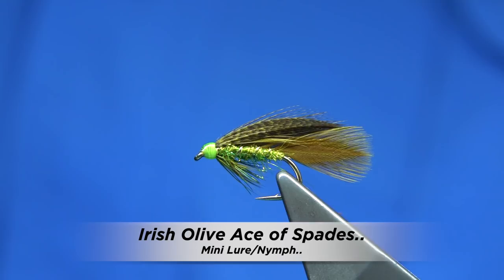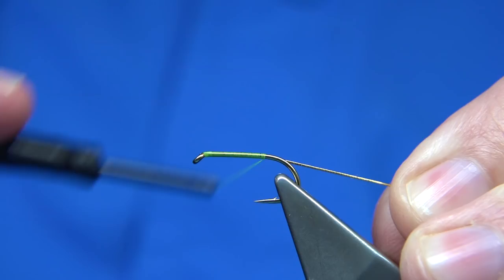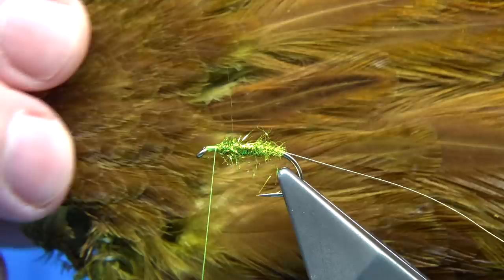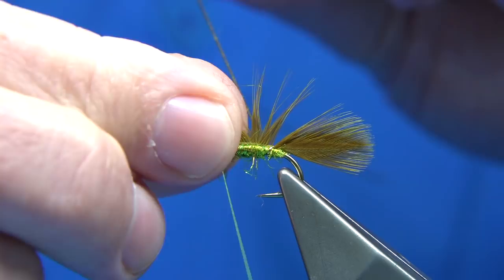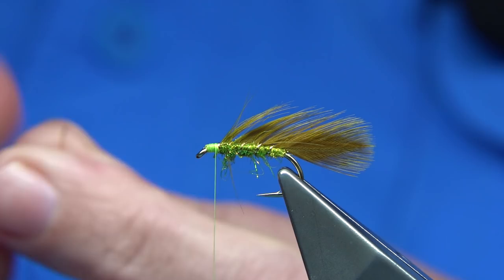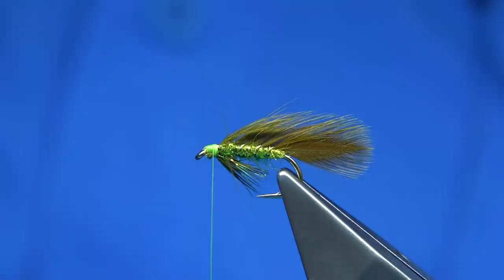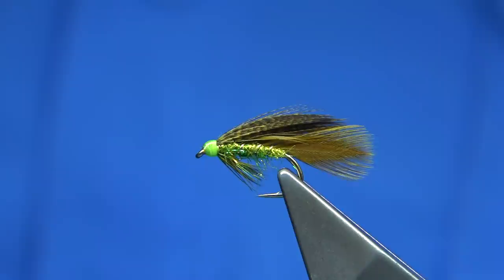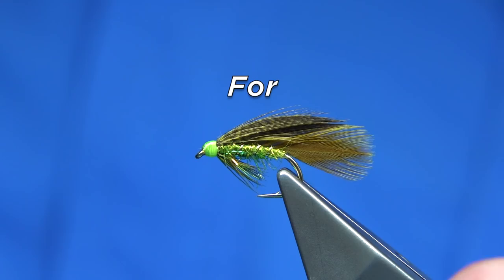Tying an Olive Irish Ace of Spades by Davie McPhail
Materials Used;

Thread, Uni-8/0 Chartreuse
Rib, Small Oval Gold Tinsel or Wire
Body, Golden Olive Diamond-Brite Dubbing
Wing, 4 Small Feathers from a  Ginger Hen dyed Olive
Throat, Blue Jay Fibres dyed Sunburst or Guinea Fowl
Wing, Bronze Mallard dyed Olive